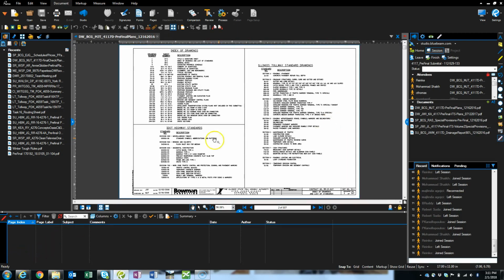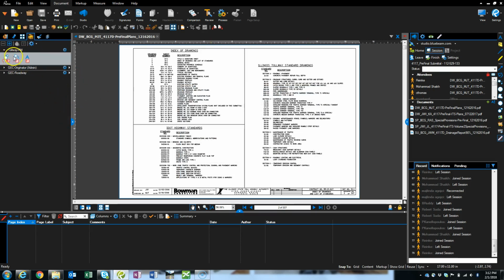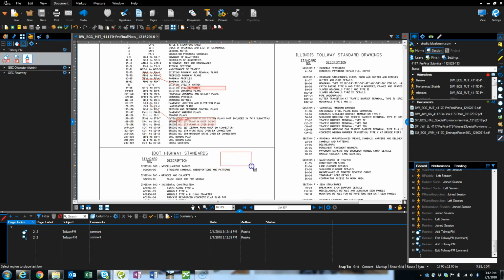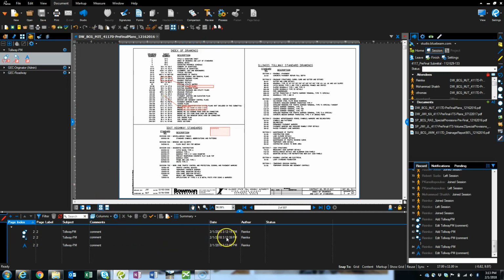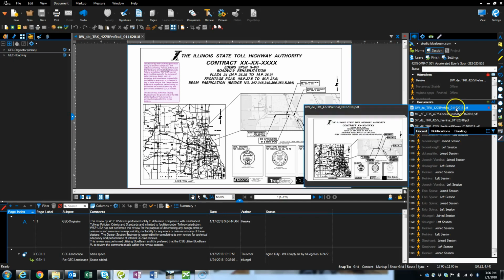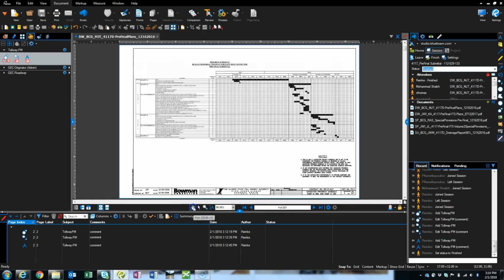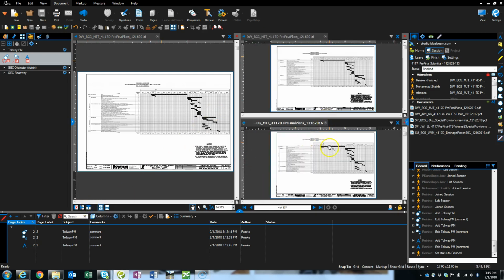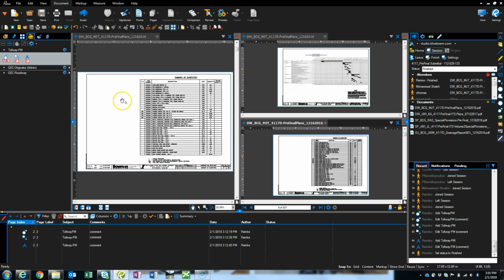BlueBeam - Tollway Reviewer Training